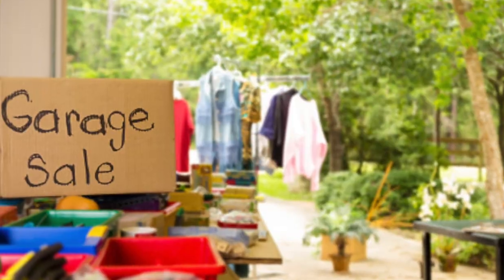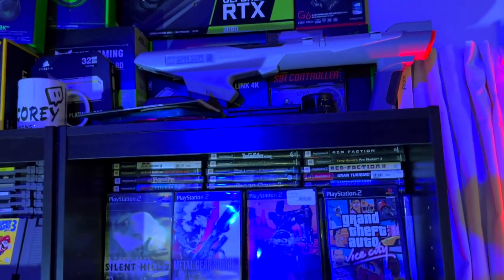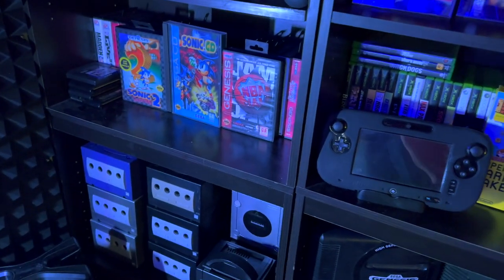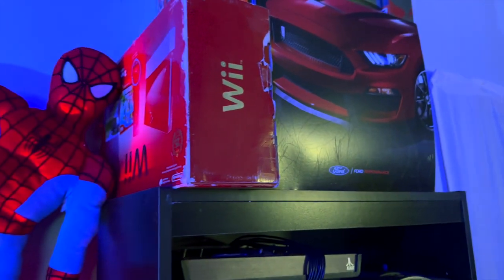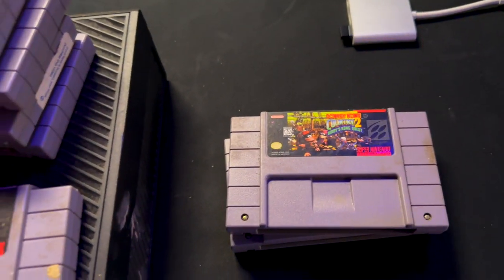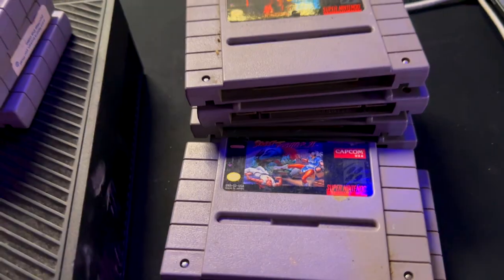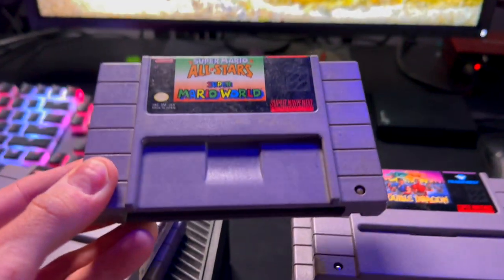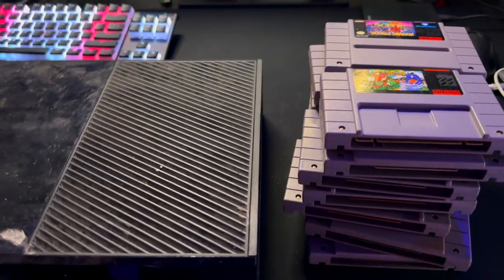RARE Garage Sale Find! You Won't Believe What I Paid!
RARE Garage Sale Find! You Won't Believe What I Paid! I hunt down classic games, consoles and collectables. I try to find the best garage sales all over!